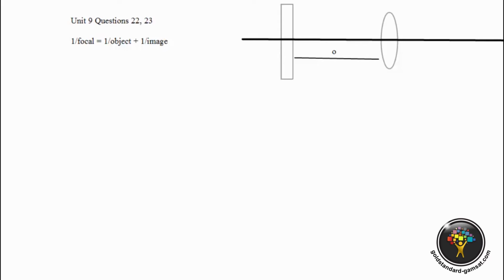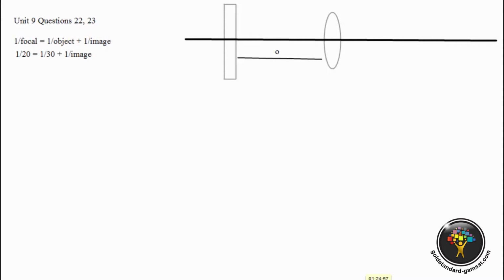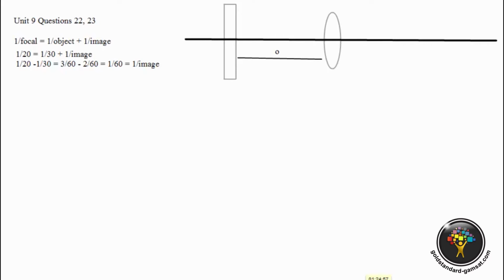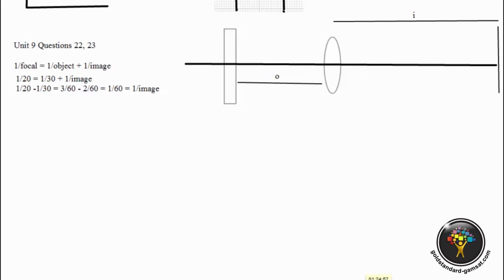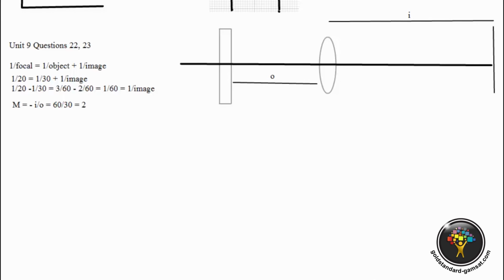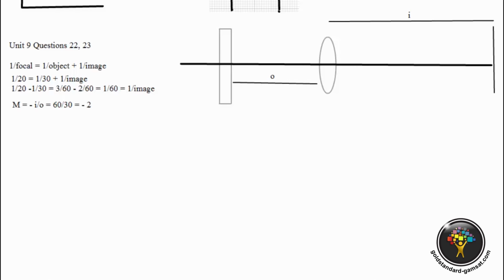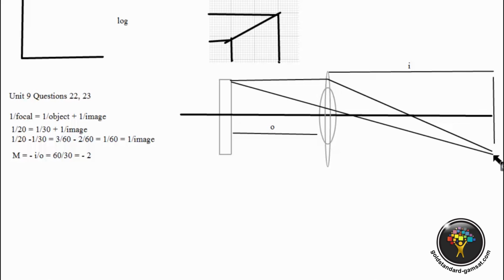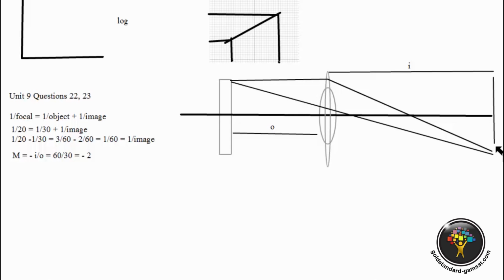ACER GAMSAT Physics Red/Orange Booklet - Unit 9 Q22- Q23 Worked Solutions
ACER GAMSAT red booklet Unit 9 Physics questions 22 and 23 require more of an understanding of magnification and converging or convex lenses rather than detailed calculations. This means that Optics is an essential part of GAMSAT Physics revision.

- new 2021 GAMSAT Masters Series written by Dr Brett Ferdinand